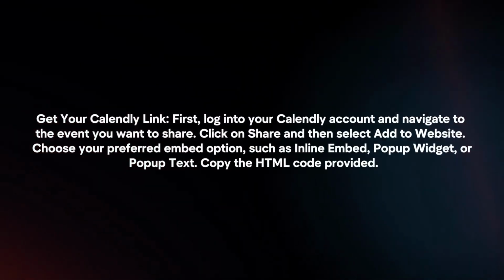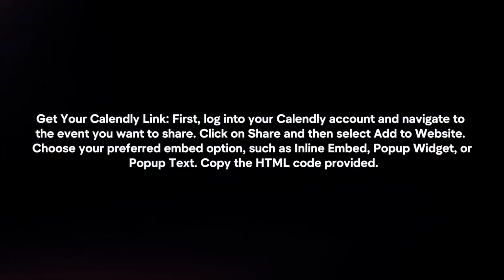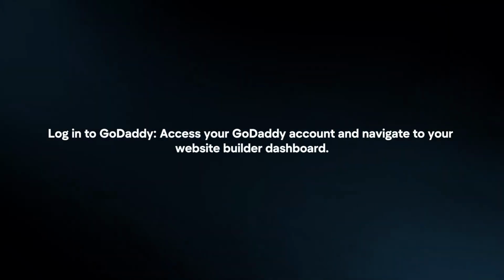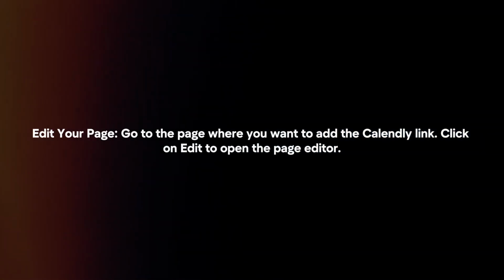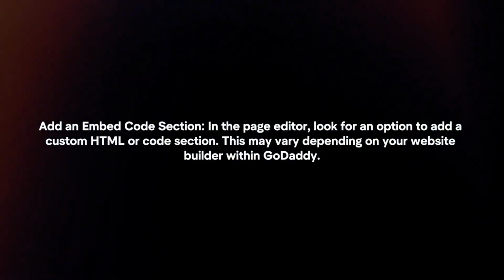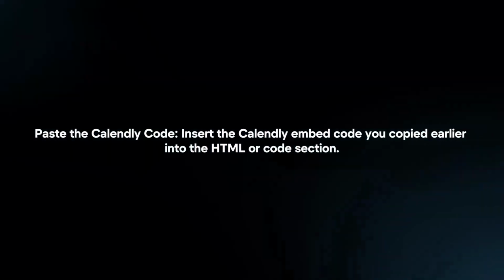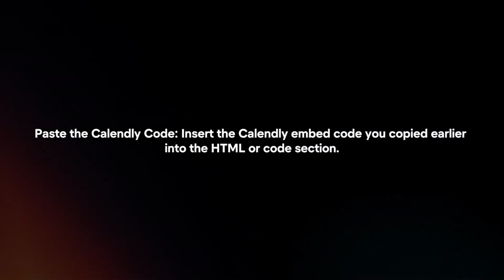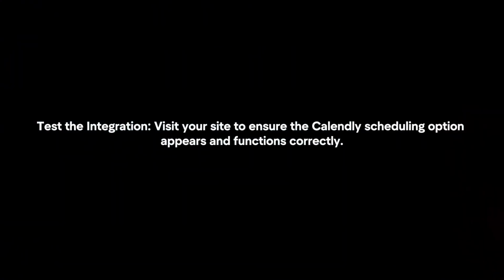How To Add Calendly To GoDaddy Website? (2024)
In this video I will explain How You Can Add Calendly To GoDaddy Website In 2024.